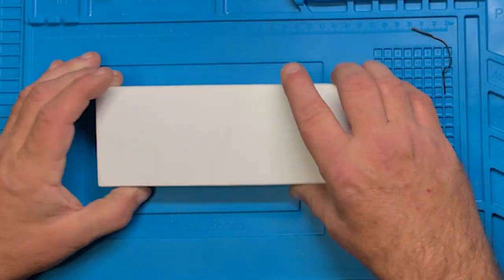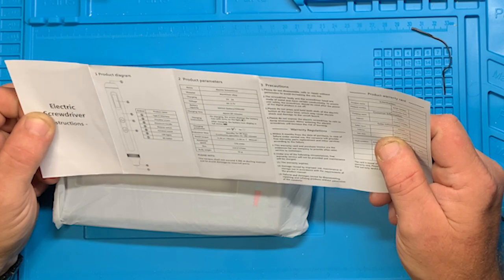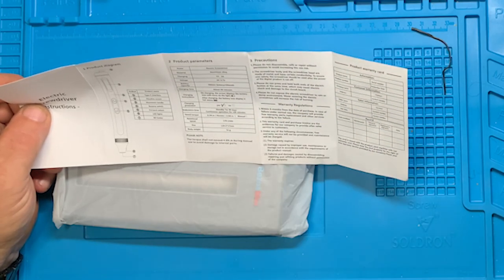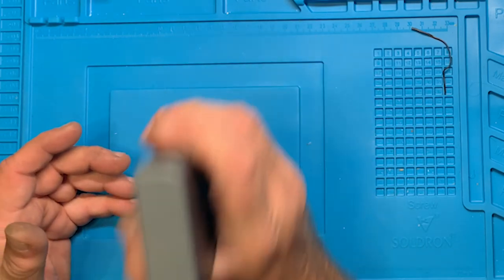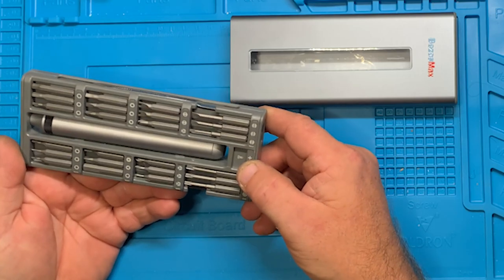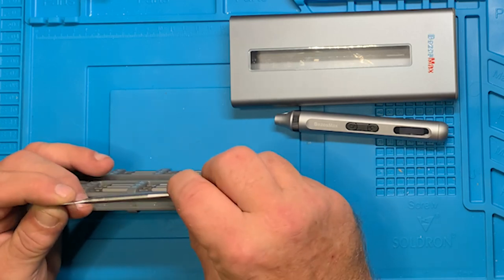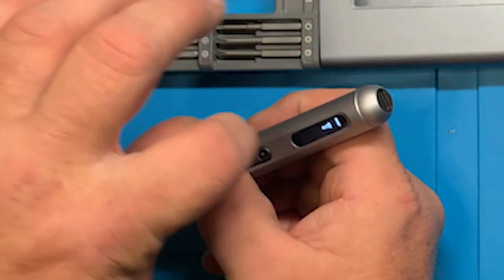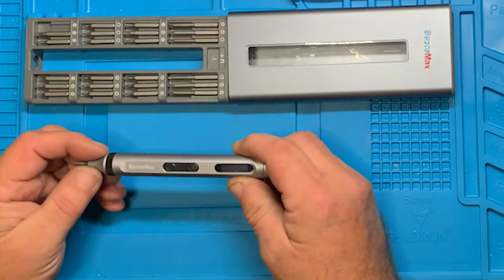BeZose MAX precision screwdriver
Bezose Max smart electronic screwdriver kit.

Power:  3.7vdc
Charge time: 60 min
Power Interface:USB-C 5v 2A
Charge protection: Yes
Charge time: 90 min
Standby: 90 days
Working time: 90 min
Battery: 350mAh
No-load speed: 200rpm
Manual Torque: 3 N.m
Elec Touque: .3 N.m
Weight:  52g

I'm impressed with this screwdriver and seems to be comparable to the 882037 screw driver i have been using for a year now. the head to head screwdriver test will tell the true story.  this one is compact and easy to hold on to but the only drawback i can find is it does not have multiple torque settings. i am finding speed and torque range between comparable screwdrivers are about the same in the sampling of drivers i have.  hope you will join me in the head to head test between all the drivers i have been reviewing.

1 time donations as little 5 in store or subscription if you would prefer.